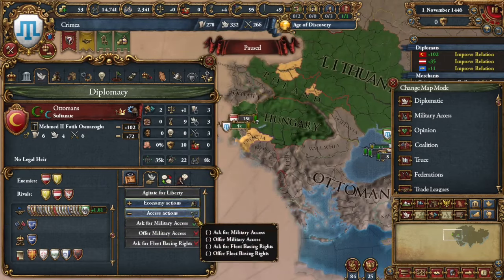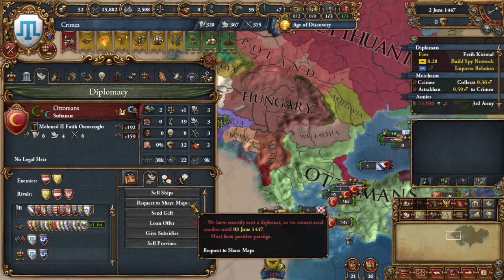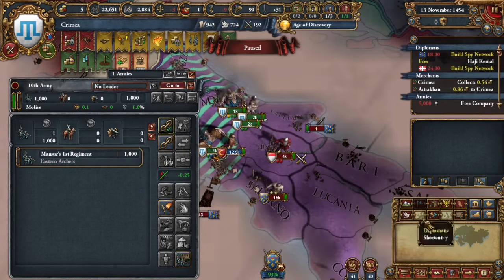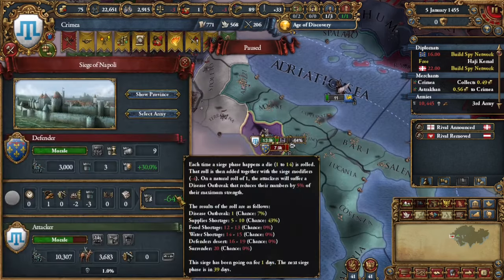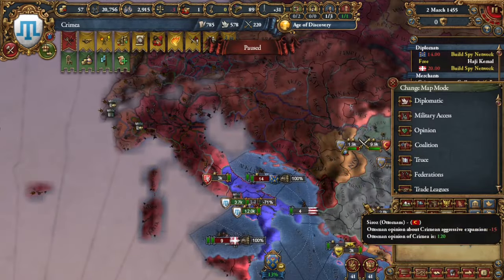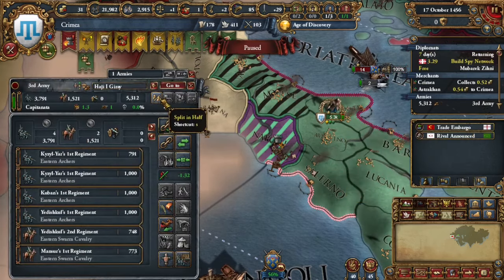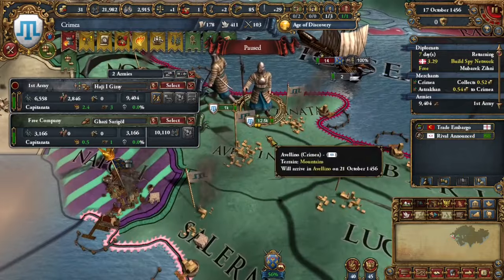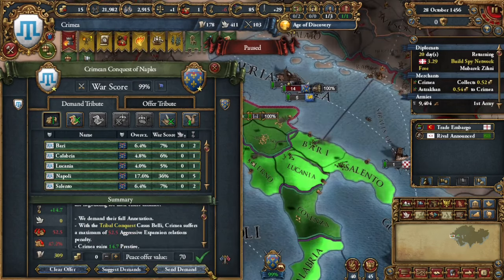EUIV: Easily Make Naples an OP Horde!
Conquer your way to greatness with this unique strategy guide for Crimea in Europa Universalis IV. Crimea starts in a unique position among countries in Europe. It has the tribal government, specifically a steppe horde. Tribal governments can annex and release countries, and the countries will adopt the government type of the tag you release them from.

Unfortunately, we do not automatically get the horde government. In an average/poor case scenario, a tag can become a horde around 1570 this way. This leaves 250 years of razing. In the meanwhile, we can consolidate power in the Italian node and colonize Mexico and Peru. Colonial nations provide trade income, manpower, force limit, and gold income at no admin cost or governing capacity to the player. Since we are a large tag, we will convert to Hindu for core creation cost reduction rather than Mayan. Hindu is generally more flexible, but Mayan can be helpful if you want to form the Roman Empire.

Naples starts as a junior partner of Aragon who is typically allied to Castile. Aragon has a 95% chance of releasing Naples. Once Naples gets released, it is one of the only tags in Italy you can easily attack before the Shadow Kingdom event in which Austria lets go of Italian duchies in the HRE. I originally was looking at tags to attack which were allied to Florence, to release and play Florence. Naples was allied to Savoy. Savoy is arguably better with its missions, but horde Naples seemed more interesting.

Our strategy as Crimea is simple. Get maps from the Ottomans of Italy and South Germany. Be allied to the Ottomans and have favors, or promise land. conquer a province from Epirus with nocb. Crimea has the colonial range to core it. For Naples, Crimea might even be able to core Apulia and Calabria without getting Cephallonia from Epirus.

Now nocb Naples with Ottoman support and 100% the tags. Take most of the Neapolitan land. Truce Break Naples and rush through sieging them. Offer tribute to Savoy, give Naples some land. In the Naples peace treaty take that land back, plus their capital.

Finally release Naples and truce break Crimea, who is about to drag you into a 400k coalition war with all of Europe.